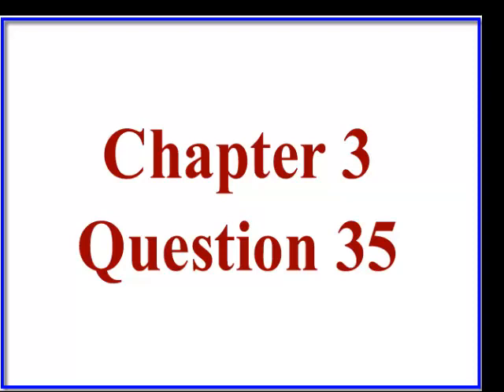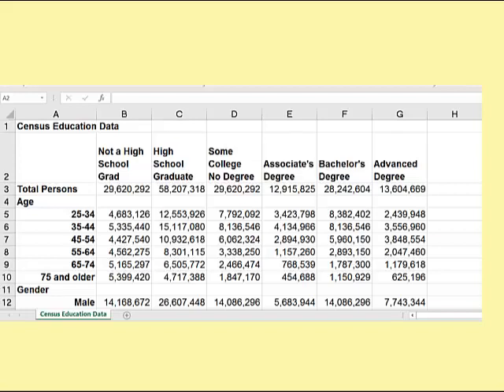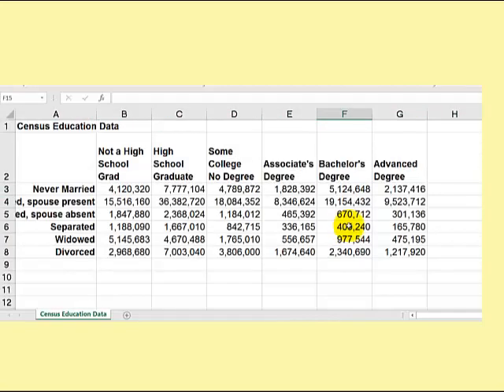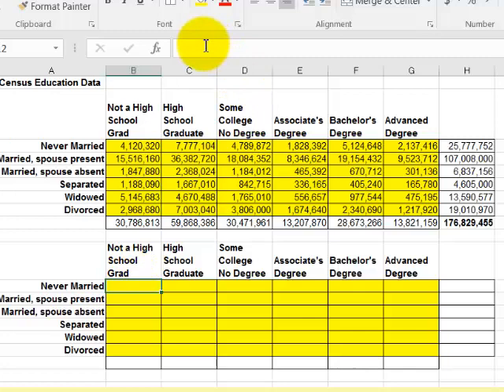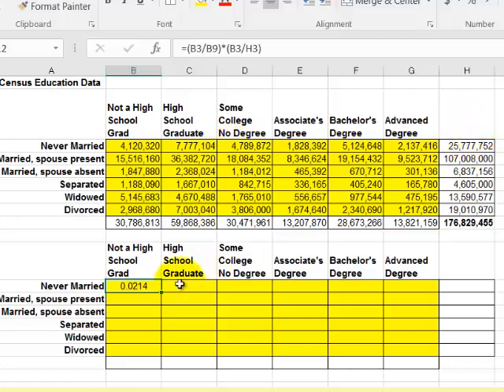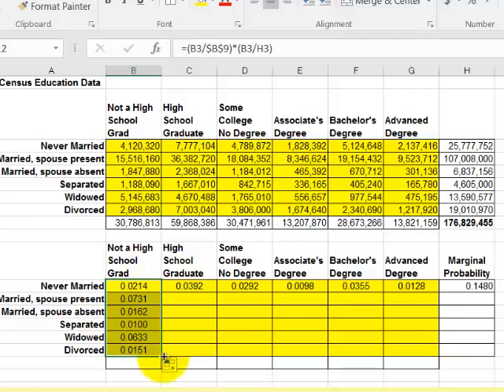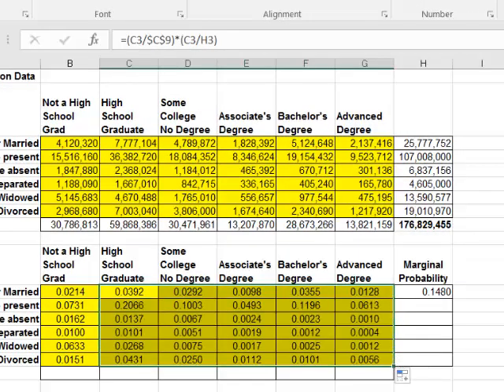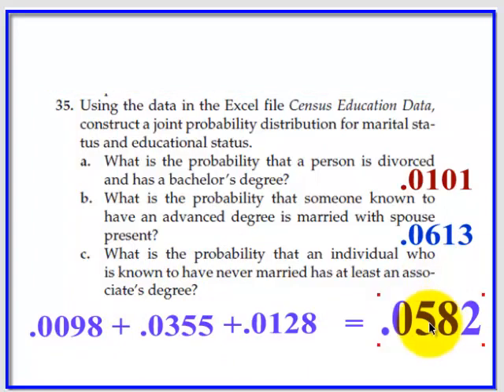Ch 03 Question 35 Answer Video from Instructor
Let me know if you are still stuck.